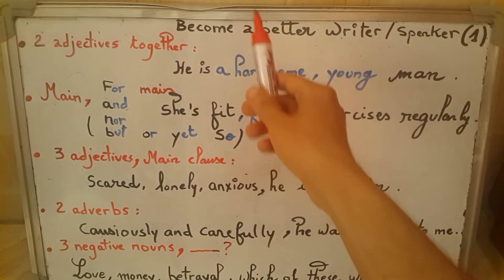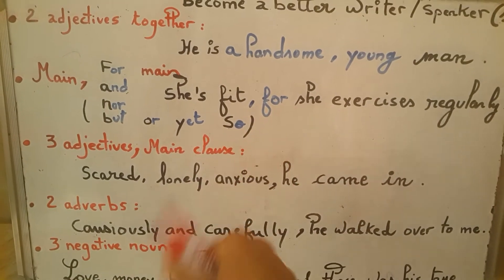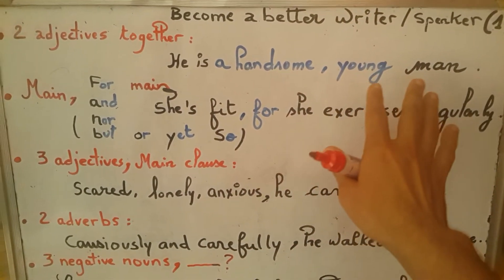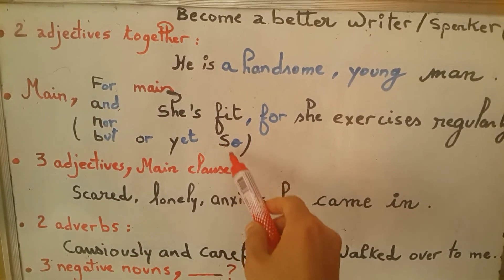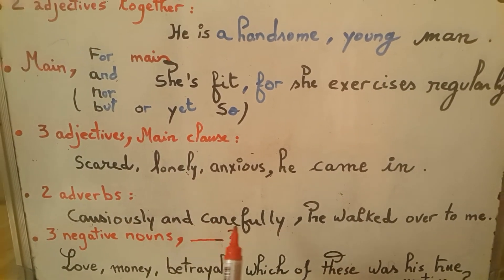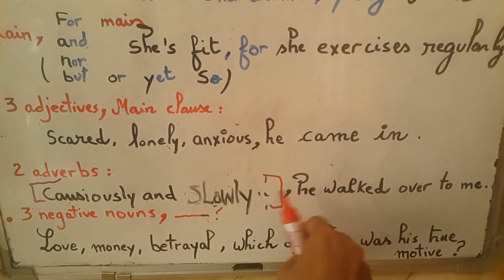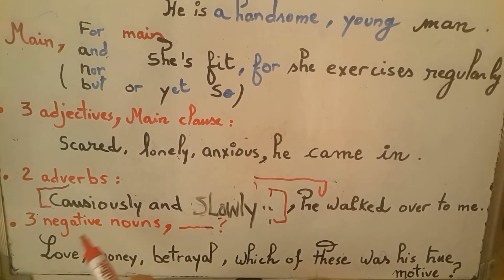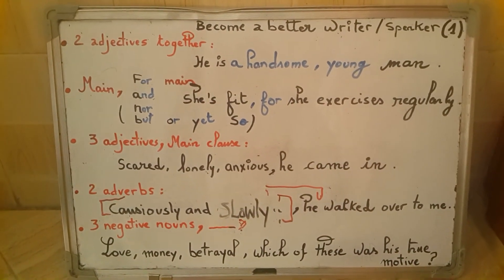How to become a better writer (1)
Improve your writing, how to improve my writing,useful sentences,writing,how to become a good writer